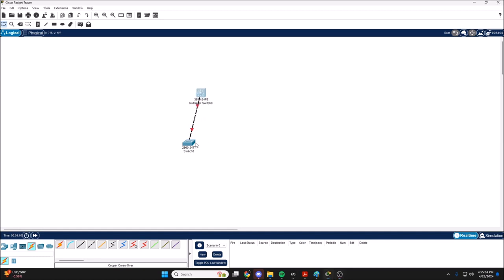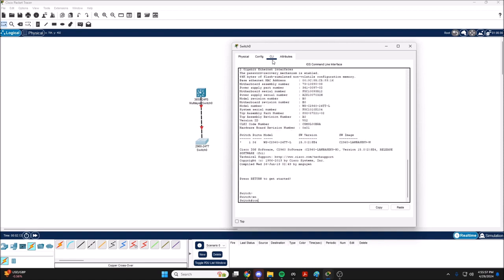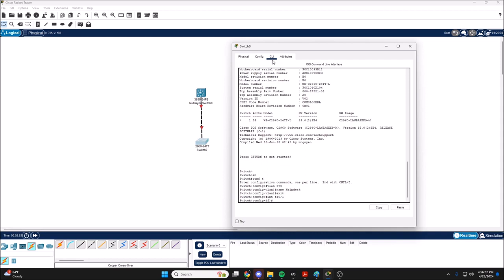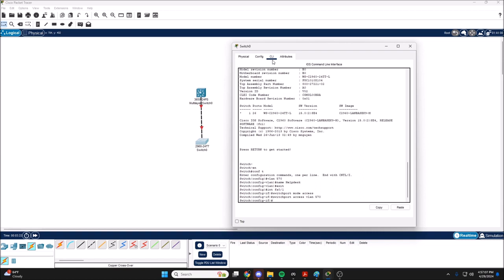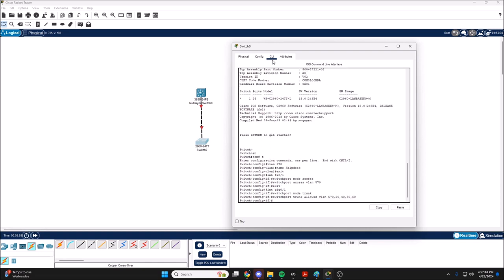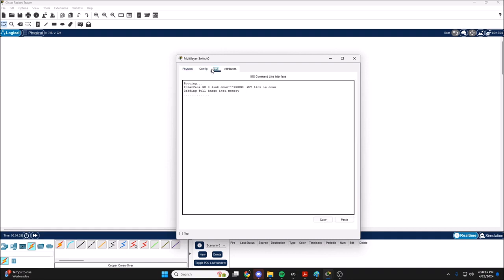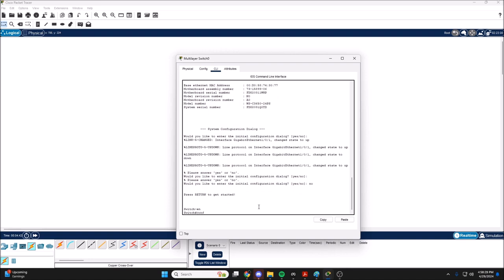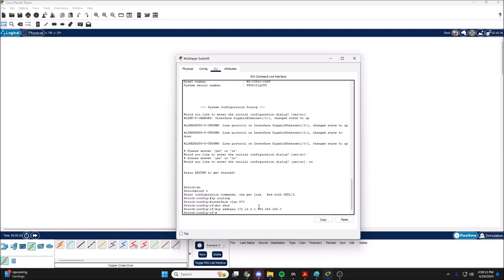CNET VLANS Scenarios 7 & 8